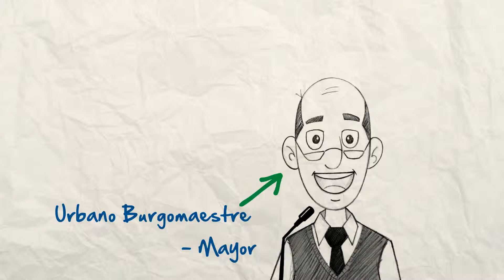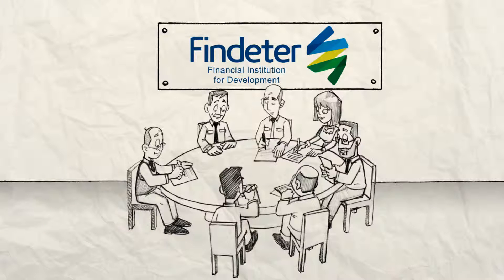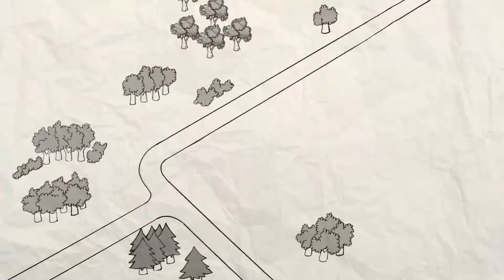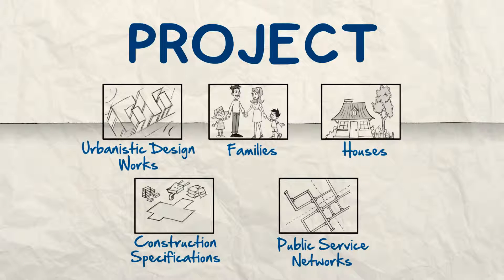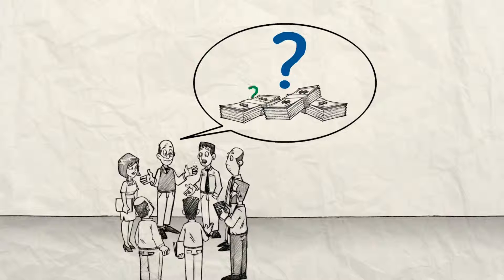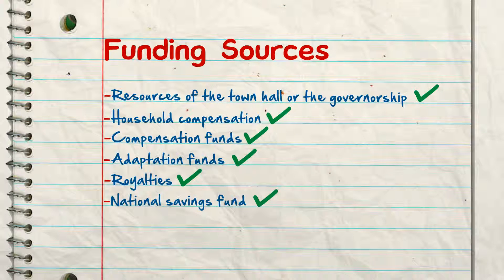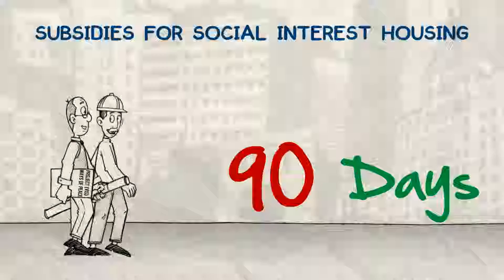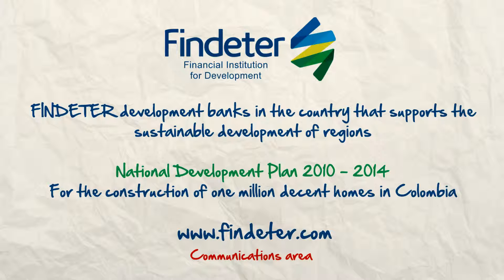VIS en Inglés